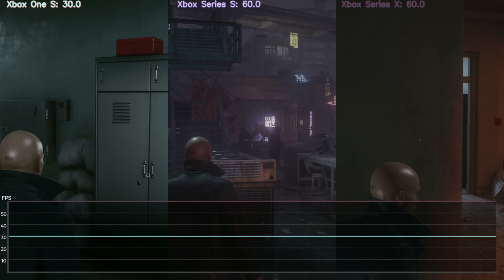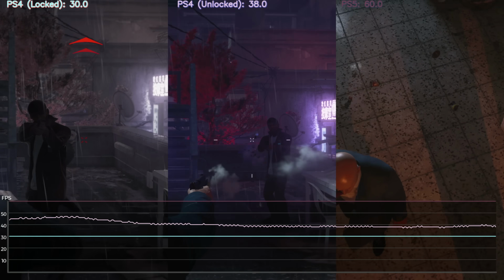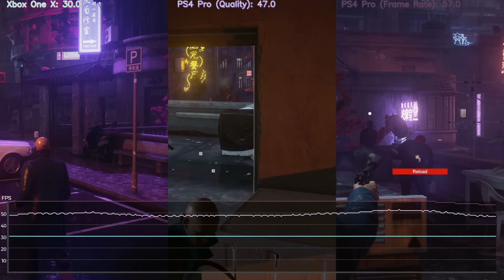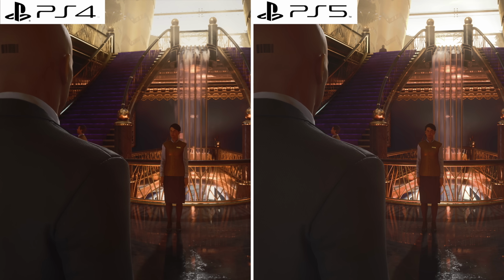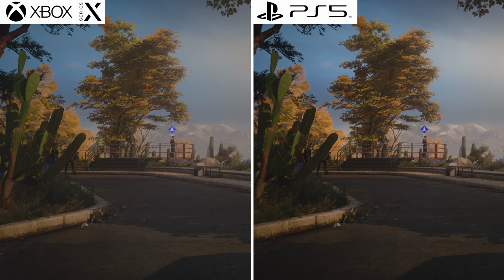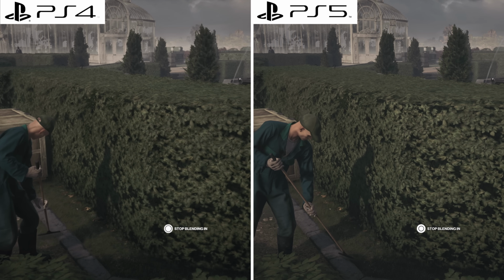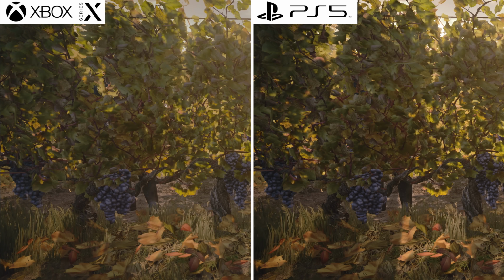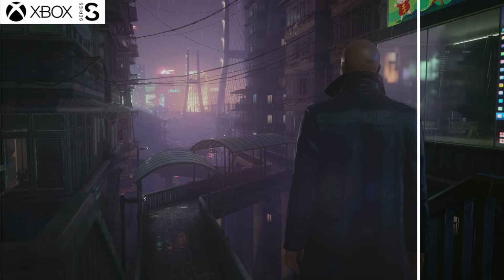Hitman 3 Comparison - Xbox Series X vs Xbox Series S vs Xbox One X vs One S vs PS4 vs PS4 Pro vs PS5